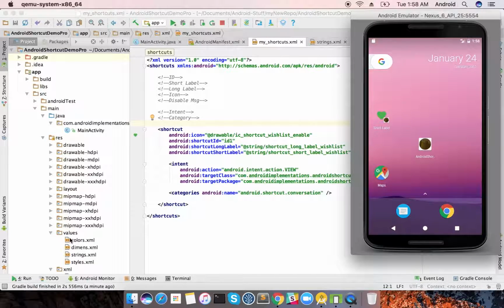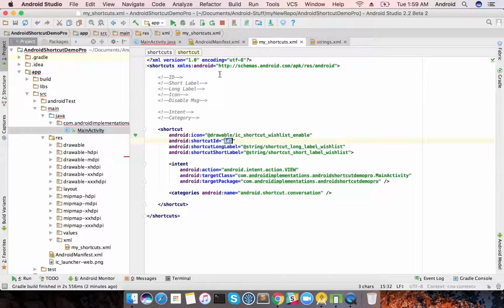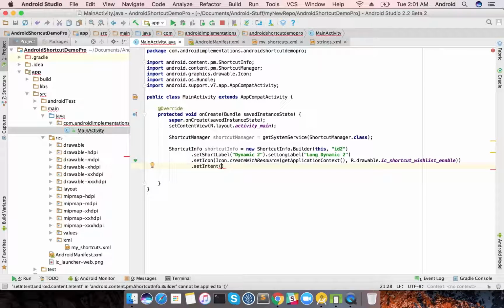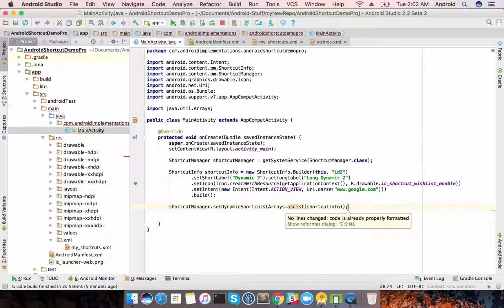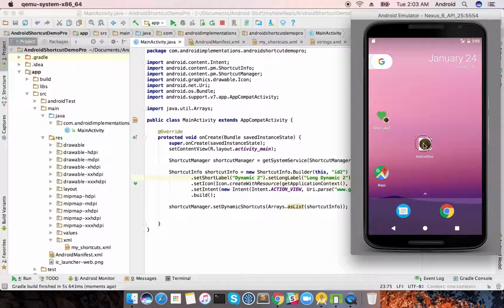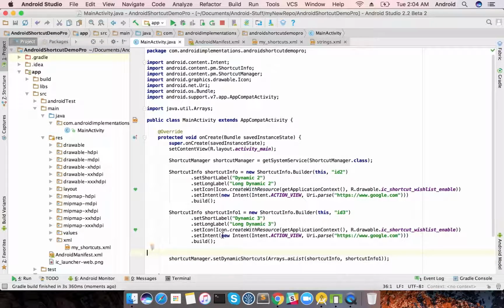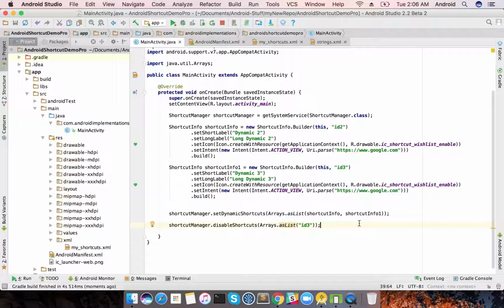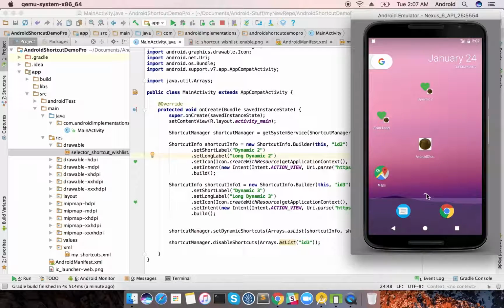Android App Shortcuts (2) - (Android Implementations)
Android App Shortcuts:
If your app targets Android 7.1 (API level 25) or higher, you can define shortcuts to specific actions in your app. These shortcuts can be displayed in a supported launcher. Shortcuts let your users quickly start common or recommended tasks within your app.